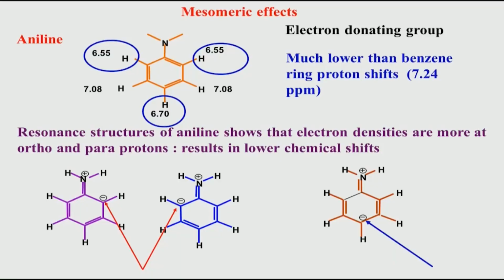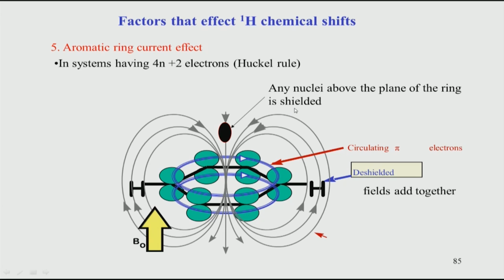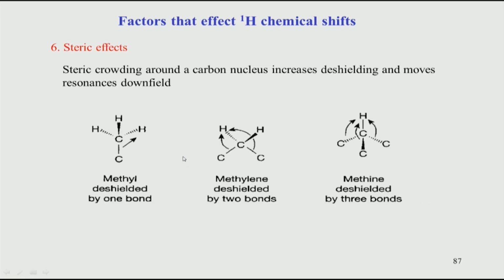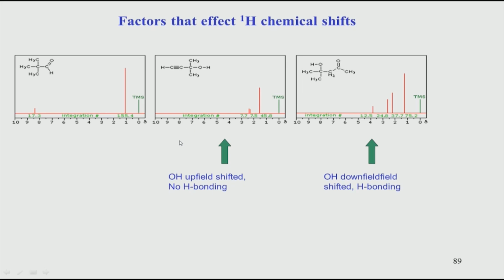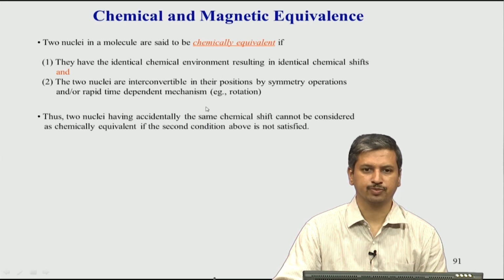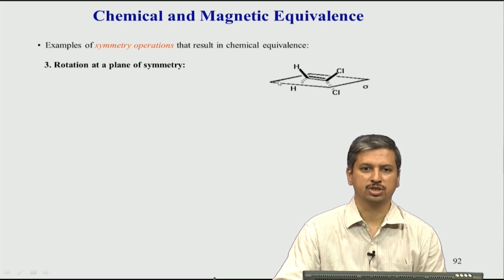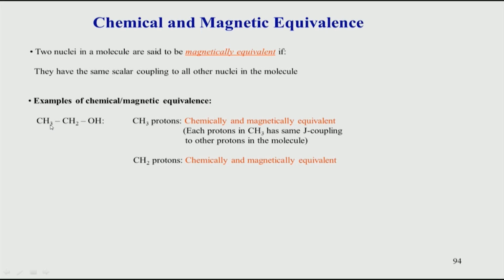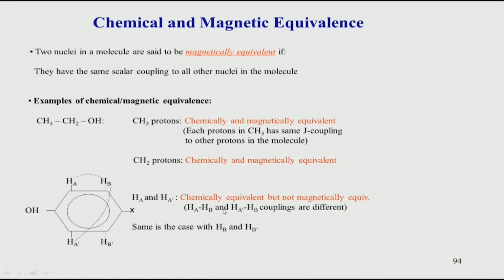Chemical shift referencing